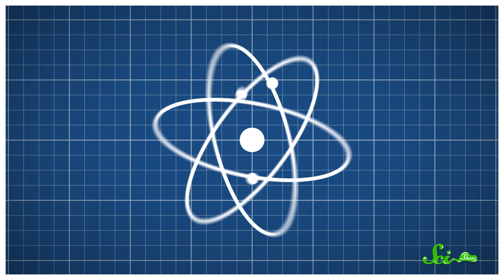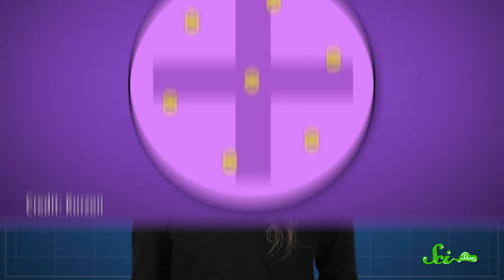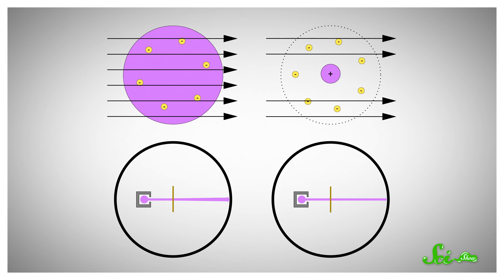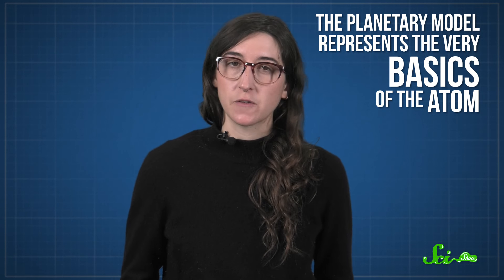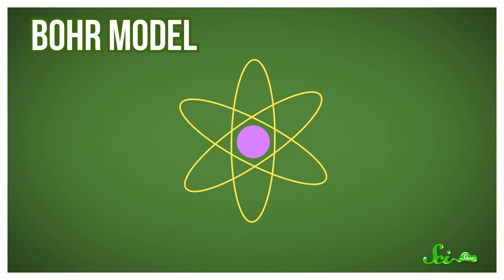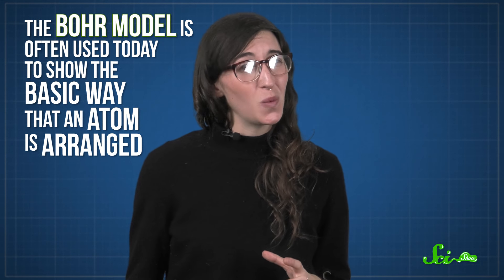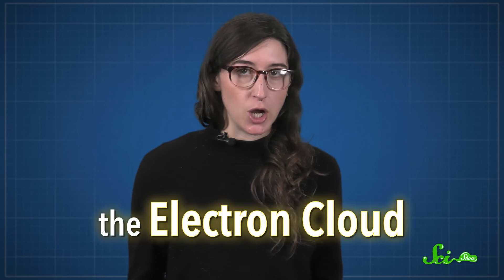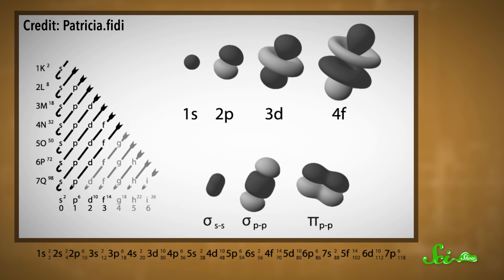This Is Not What an Atom Looks Like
What does an atom look like? Throughout history scientists and philosophers have attempted to answer this question. As a result, they've come up with some useful models for understanding the building blocks of our universe.